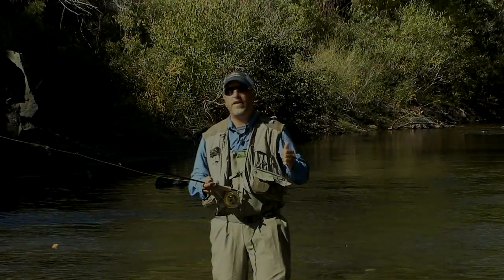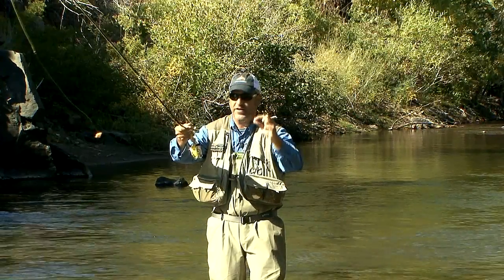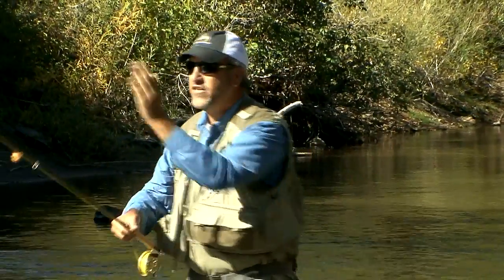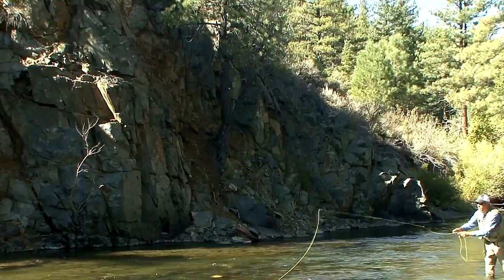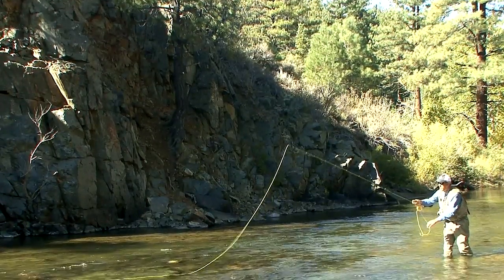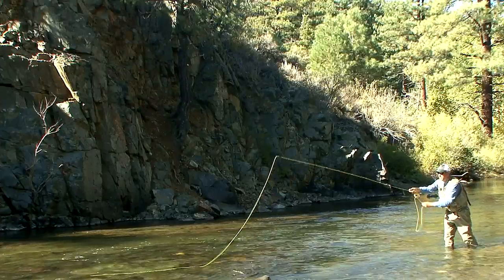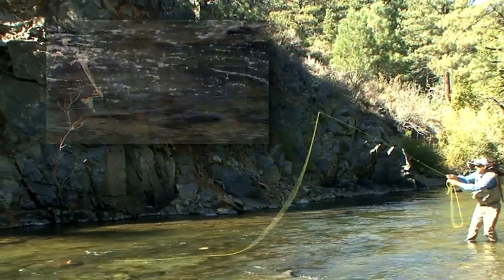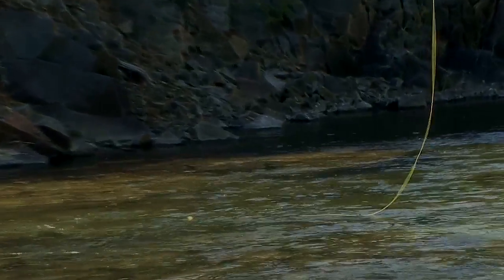Indicator Nymphing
This video walks you through the fundamental of indictor nymphing.  How it works and why it works.